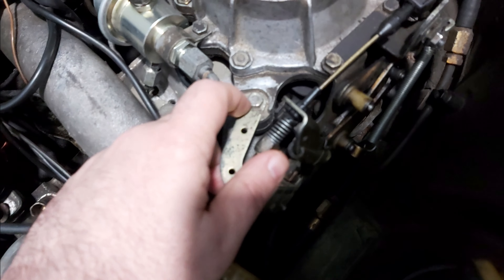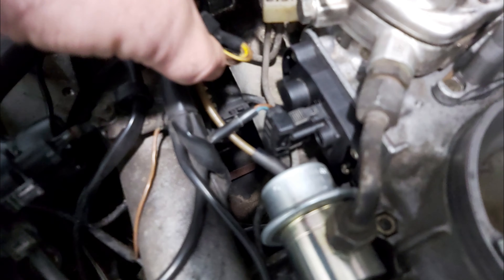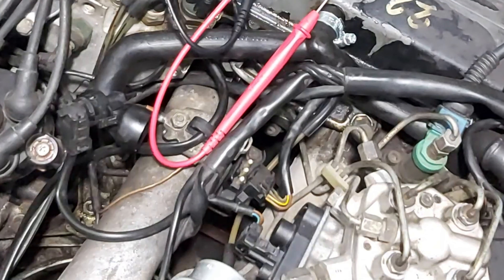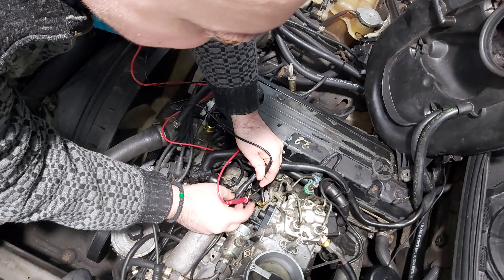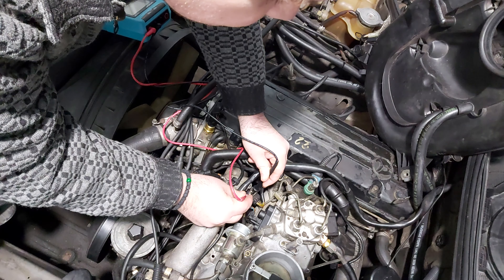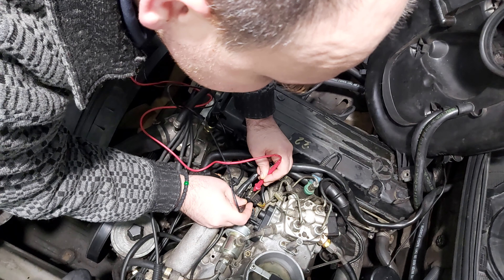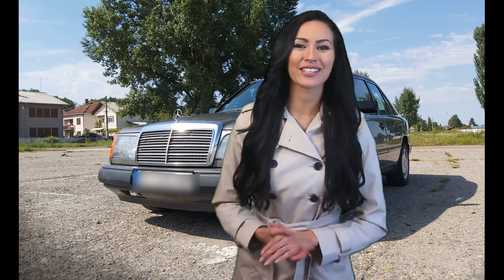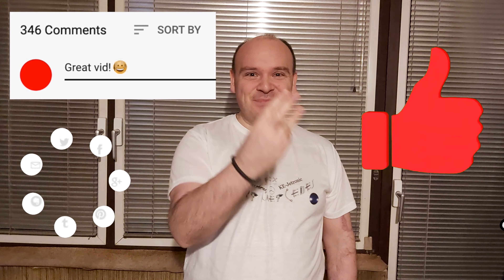Mercedes KE-Jetronic - The Throttle Position Sensor(TPS) on Mercedes vehicles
A special wish video about the TPS - how to test it if it is functional or not and where it is located. In this short video find out where your TPS, the Throttle Position Sensor, is located and how it is checked in practice. Nothing hard, really. The sensor has two positions, fully closed and fully open. That's why you have to know which contact of the three contacts as much as they are on the sensor is for wha. It's extremely important for steady idle that the TPS remains fully closed, as well as for full throttle driving when you have to overtake a vehicle or if you drive uphill and you want to shift in a higher gear when the TPS is fully open. The ECU recognizes only two positions - fully open and fully closed on the KE-Jetronic injection system. When the sensor is fully closed, the ECU has to know that in order to decrease the fuel consumption and when the throttle is fully open the ECU has to enrich he mixture to make the car accelerate as better as possible.

"Happy Mercedesing"